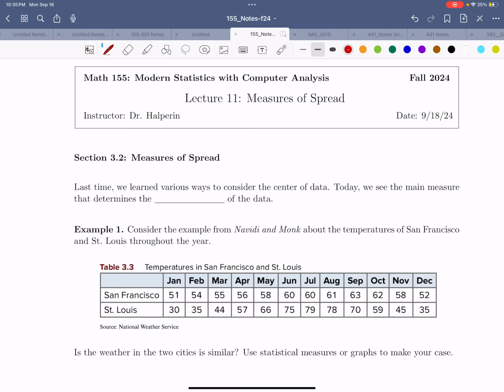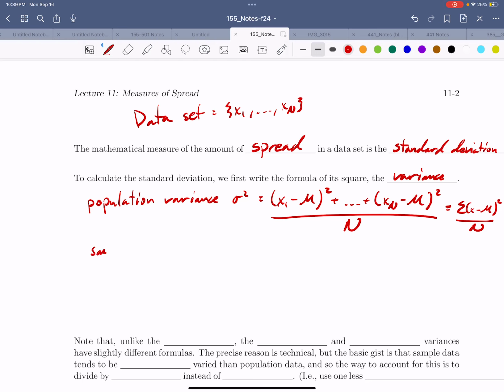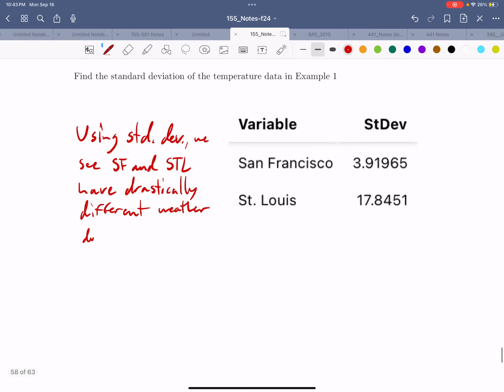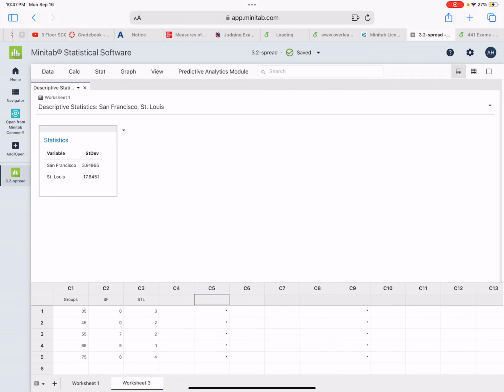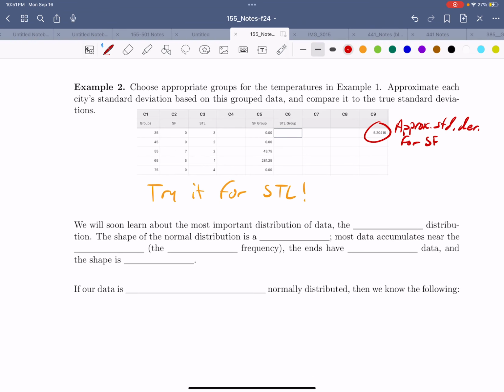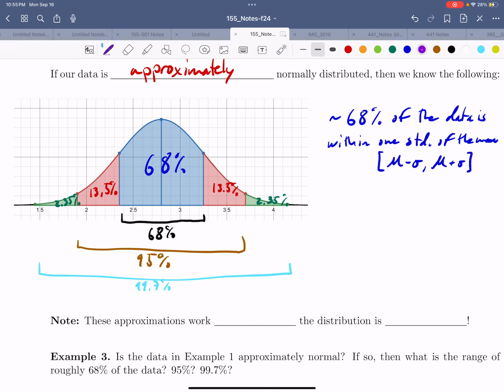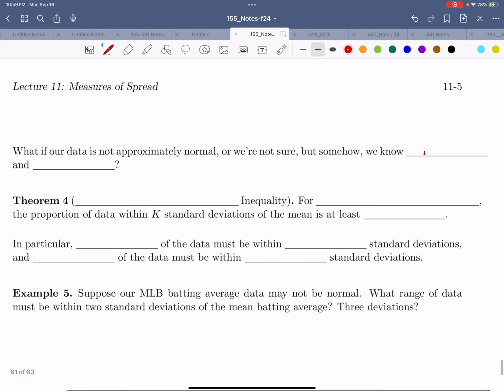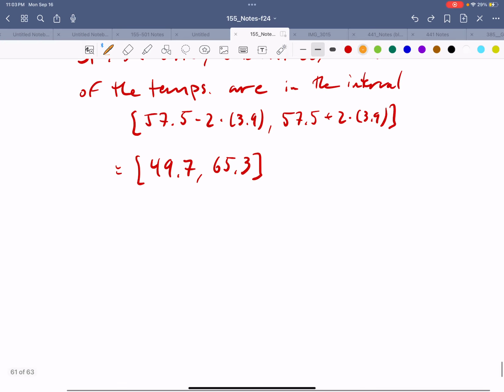3.2: Measures of spread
We learn about the variance and standard deviation of a data set as well as Chebyshev's inequality.